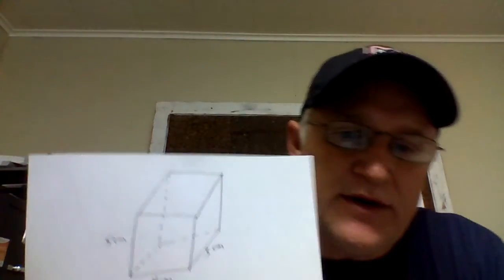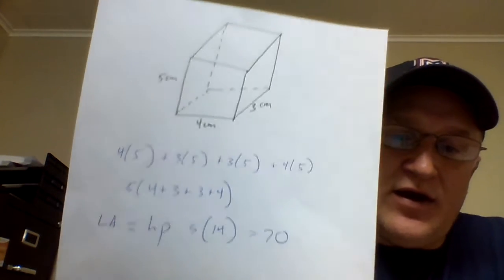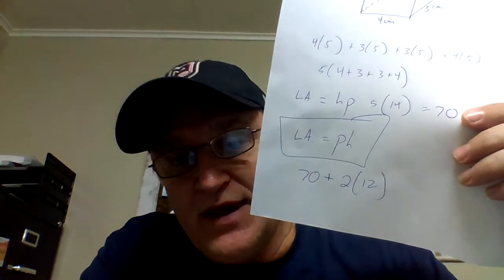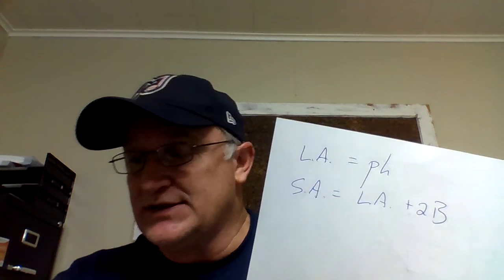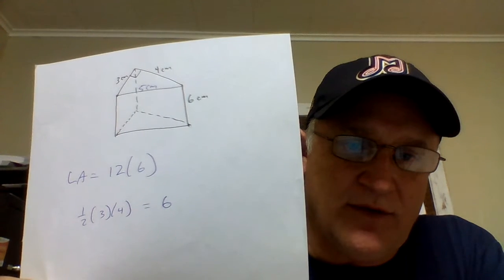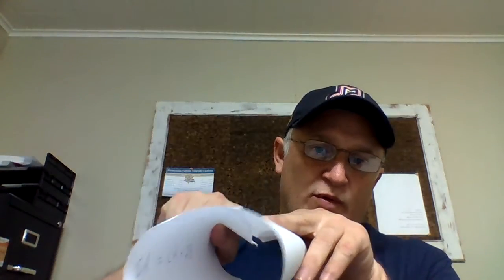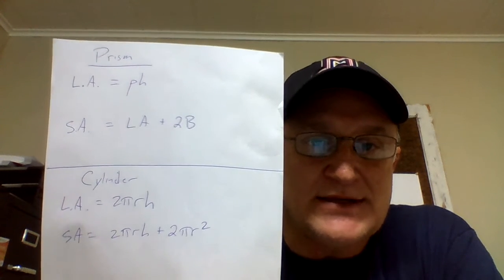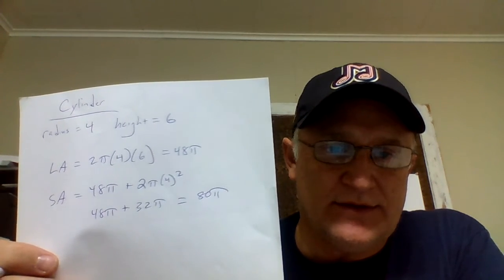Section 11 2 Notes